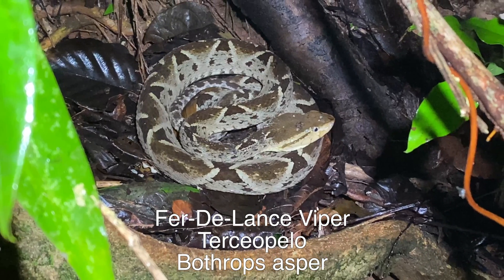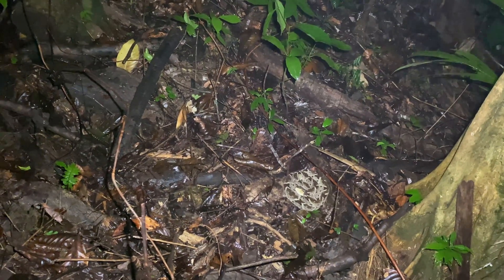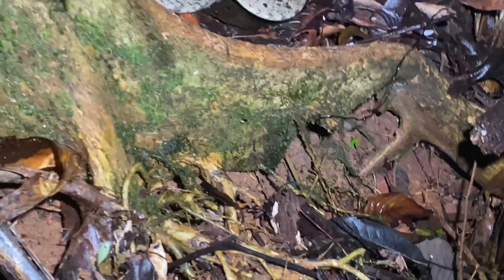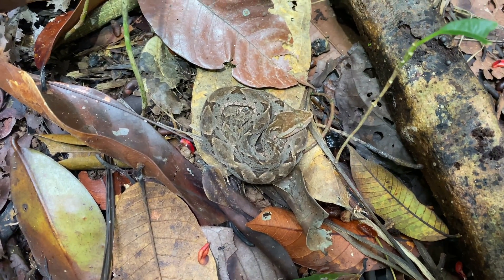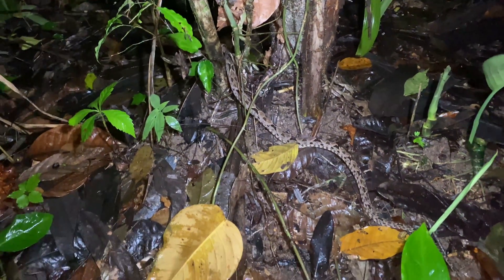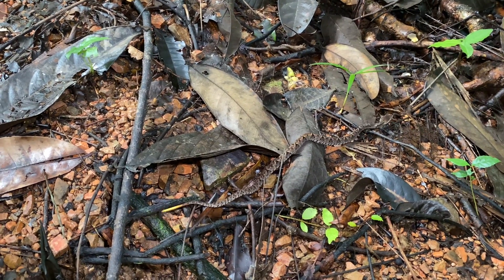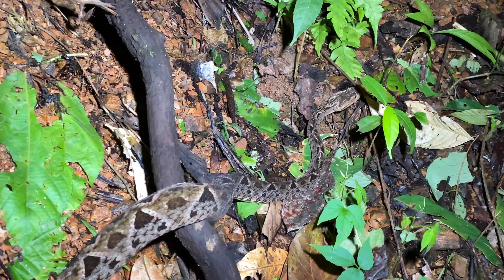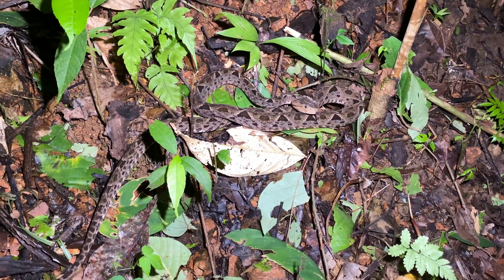Fer De Lance Vipers - Most Dangerous Snake in Costa Rica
Encounter the most dangerous snake in Central America—the Fer-de-Lance viper, also known as Terciopelo. In this video, I share several thrilling encounters with Bothrops asper while hiking in Costa Rica.

Witness these highly venomous snakes coiling into a defensive posture and learn why they are such a feared predator. This is a must-watch for any wildlife enthusiast!

Fer-de-Lance Facts:

    Well-Camouflaged: They are notorious for their excellent camouflage and are typically nocturnal.

    Aggressive Behavior: They have a reputation for their potent venom and aggressive defensive behavior.

    Other Names: They are known by many names throughout their range, including barba amarilla, yellow beard, lance head viper, and equis X.

    Ecosystem Role: Despite being feared, they play a crucial role in controlling rodent populations.

EXPLORE MORE & SUPPORT US

    ❤️ LIKE taps are greatly appreciated. Thanks!

CHAPTERS

    0:00 Fer-De-Lance Coiled

    1:38 Terciopelo Close Up

    2:14 Fer-de-lance coils

    2:45 Teriopelo camouflage

    3:45 Fer-de-lance watches hook

    4:50 Terciopelo coiling

    5:18 Baby Fer-de-Lance Viper

    5:45 Terciopelo blocks trail